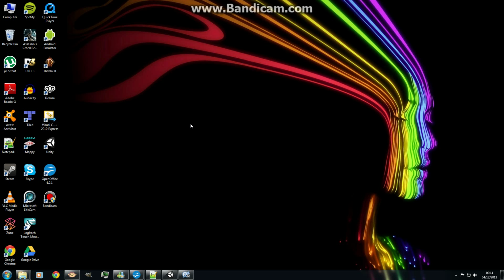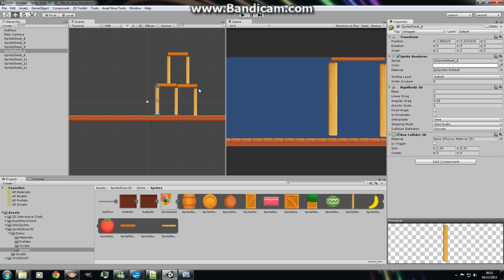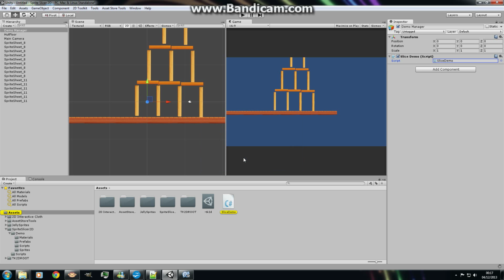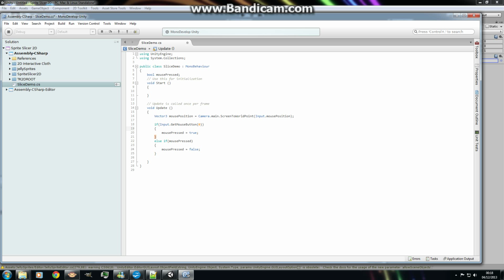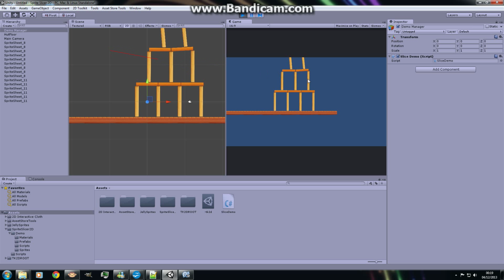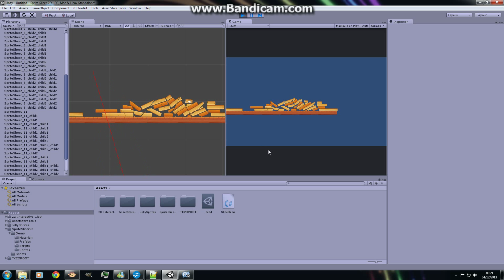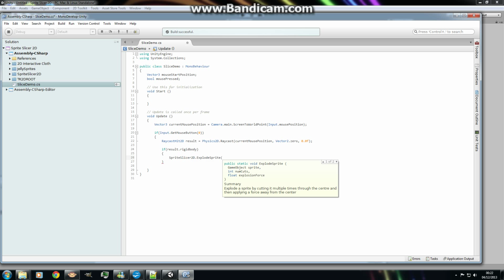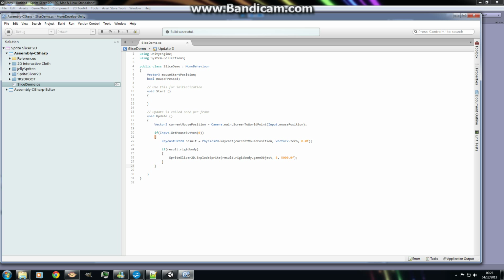Sprite Slicer Demo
A short demo of Sprite Slicer, the 2D sprite slicing system for Unity.

Try the Web Player Demo!